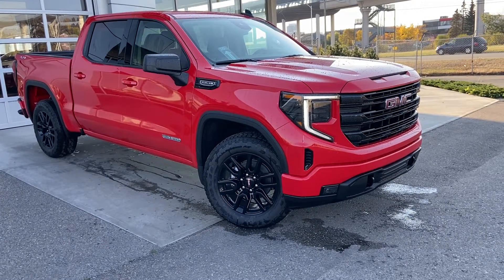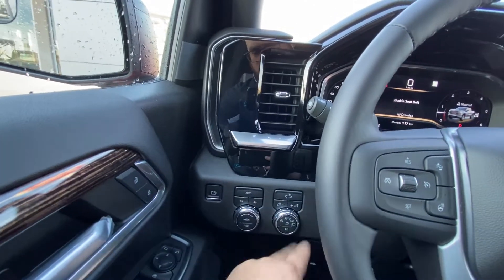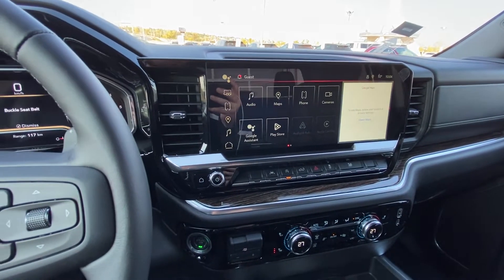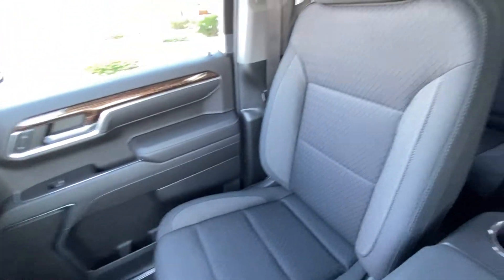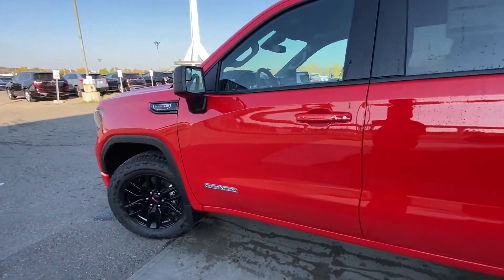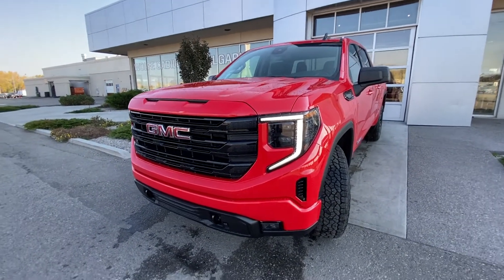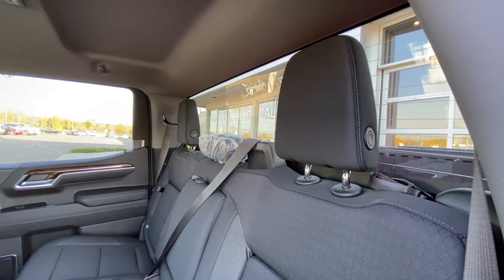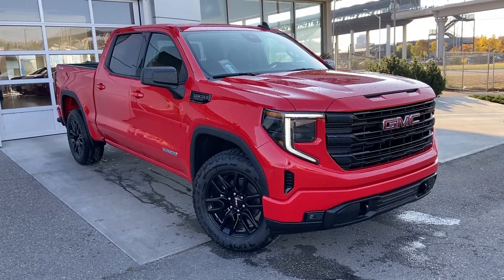Red 2022 GMC Sierra 1500 Elevation Review Calgary AB - Wolfe Calgary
The 2022 GMC Sierra 1500 Elevation model is the only model you need! Offering alloy black wheels, and all-season tires for year-round driving conditions. Under the hood are a 5.3L V8 engine, 4-wheel drive, and an automatic transmission. At the rear, this model has a stylish rear bumper with a step built into the bumper. Climb inside the cabin and you'll find standard equipment includes power driver seat, power windows, power locks, power mirrors, driver steering wheel controls. The media zone and center console offer XM satellite radio, OnStar mirror with auto-dimming. There is no shortage of power supplies or options. Added features cargo lamp switch, cruise control, and climate control zones. Come down to test drive, to experience all the additional features that we are sure you will love and find tremendous value in. Stop in today to see why we are your preferred dealer; we will earn your business!